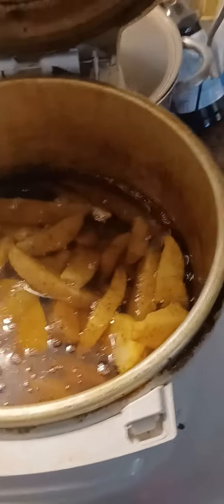startin some potato wedges and good 5 now blotter feaings to photo copy signnd painting of jackhyde